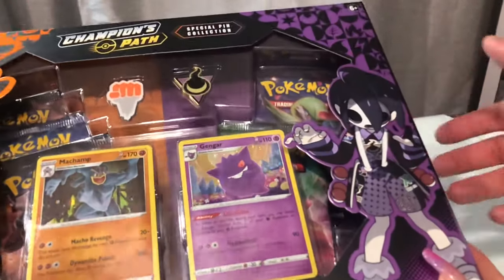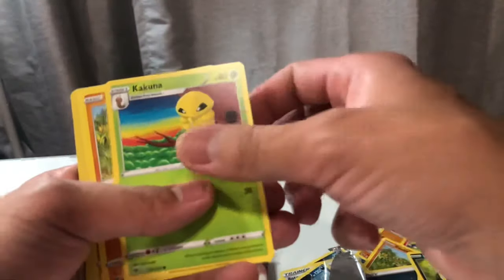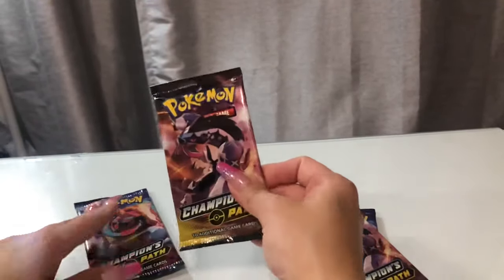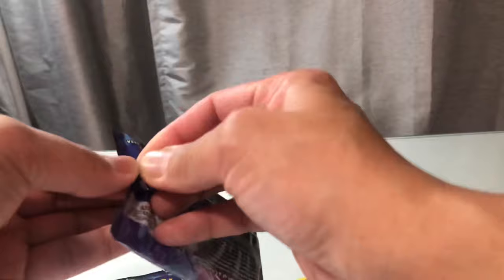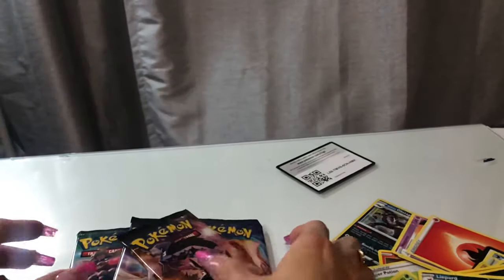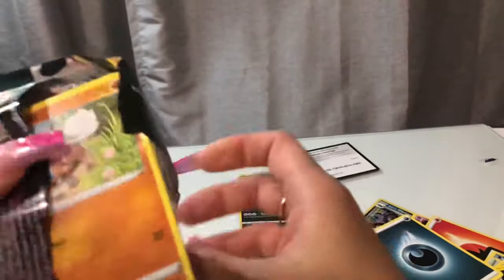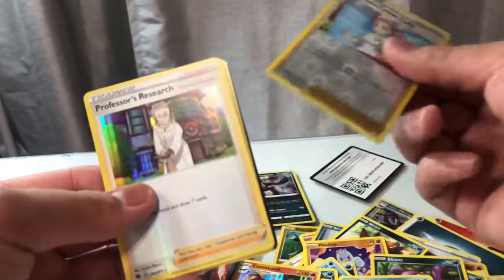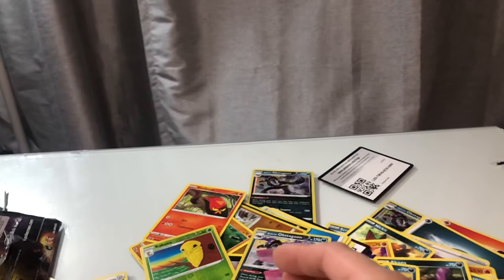Pokémon Champions Path pin case opening